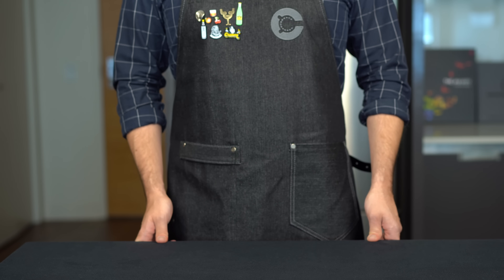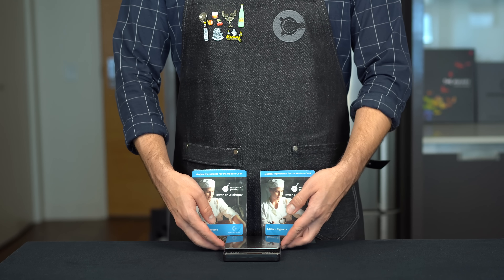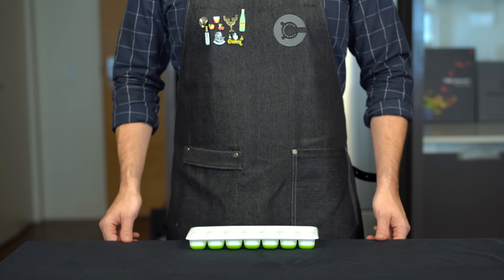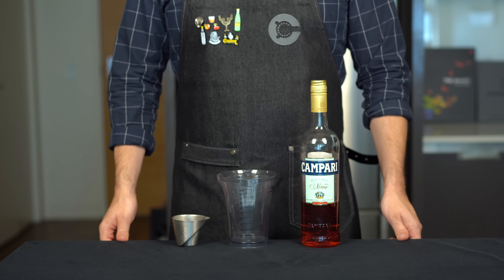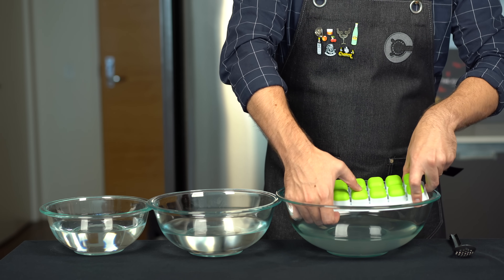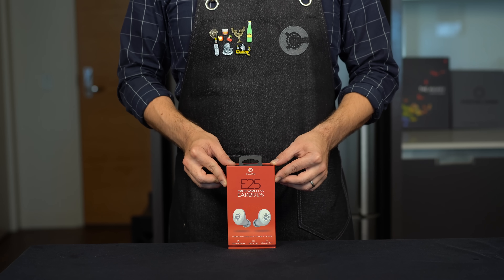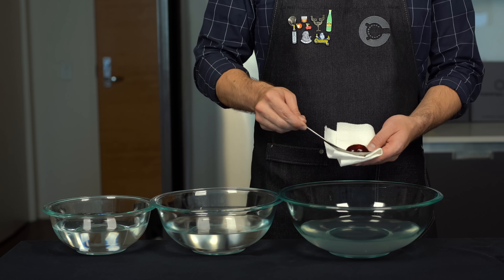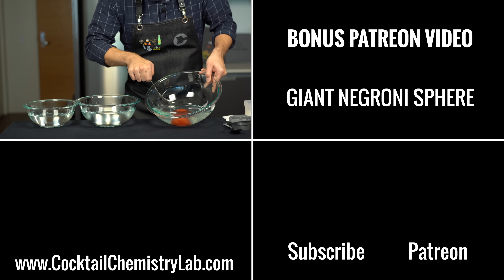Advanced Techniques - Cocktail Pods (Reverse Spherification)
The internet has a strange fascination with consuming things in pod form, fortunately the tide has turned from laundry detergent to cocktails. Here I discuss the science behind "reverse spherification", the technique used to create these fun cocktail pods that everyone is talking about.